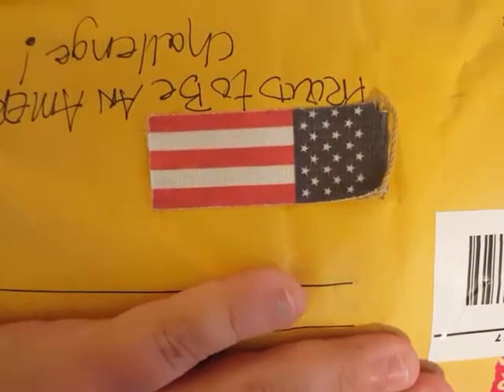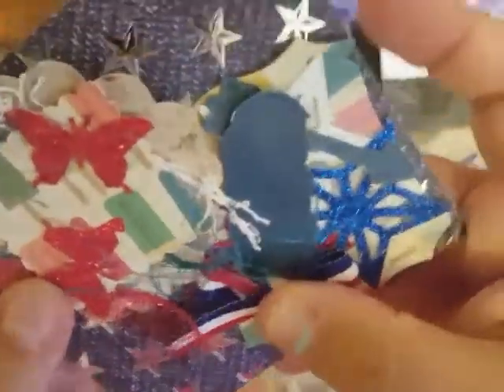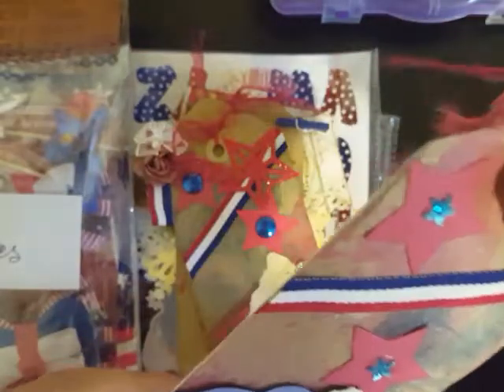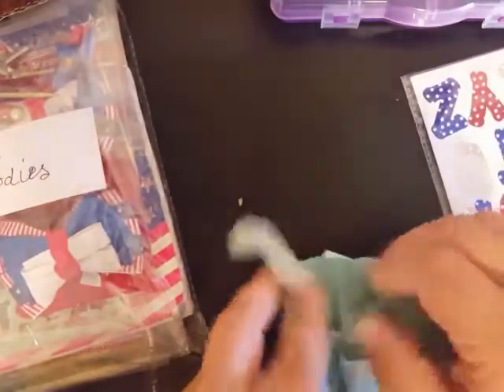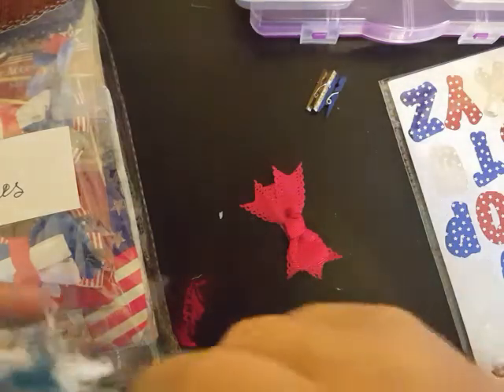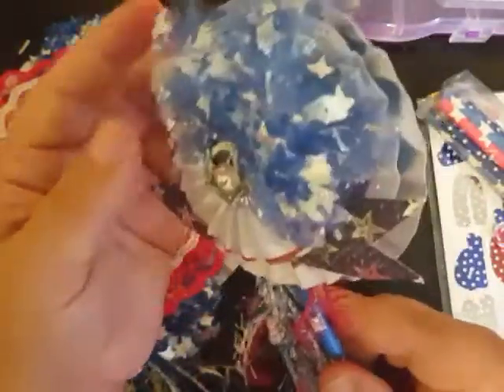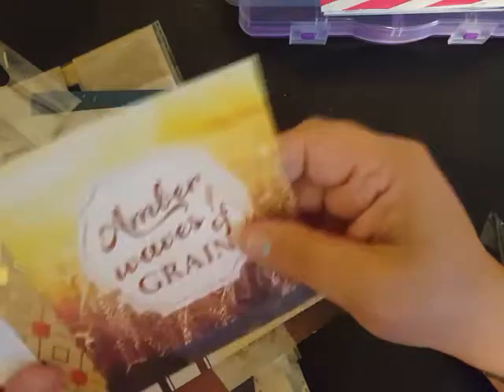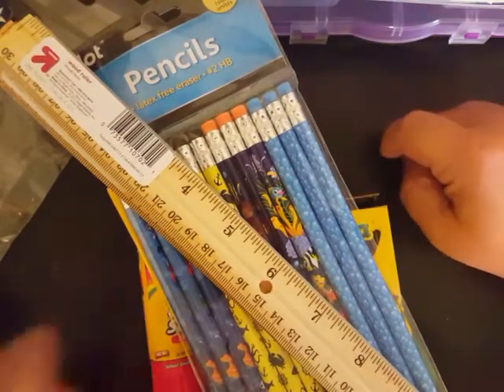Entry #5 Proud to be an American Summer Bash Challenge from Kelly S